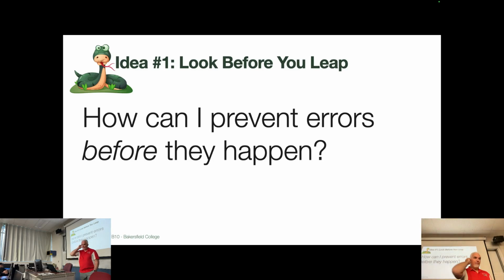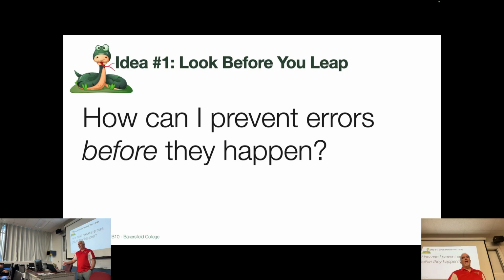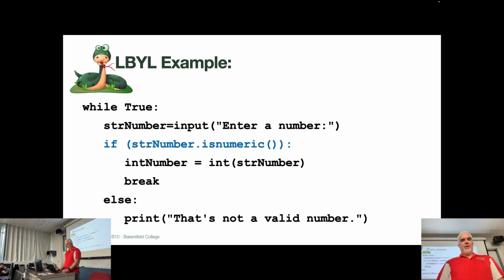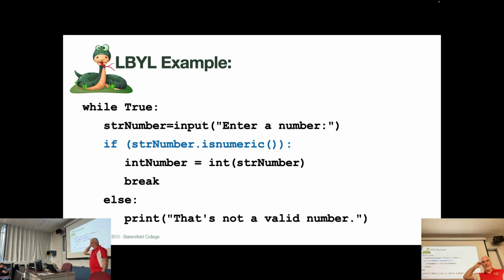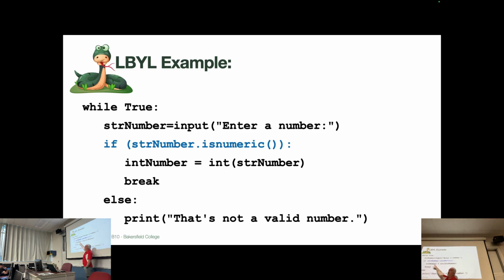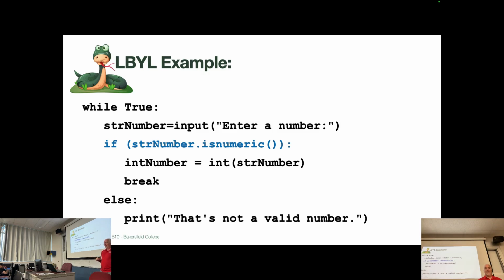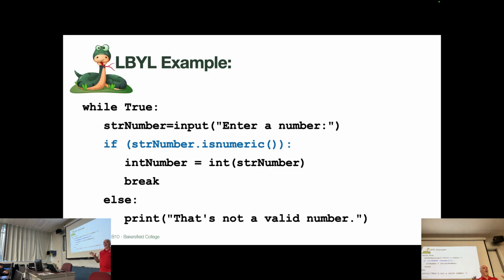Python (Spring 2026) Module 10-2: LBYL Error Handling